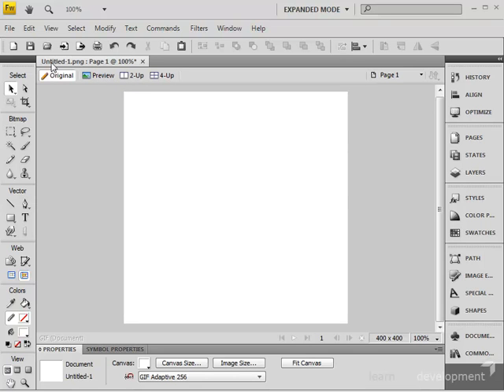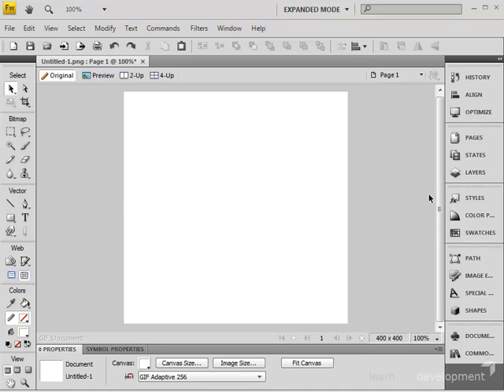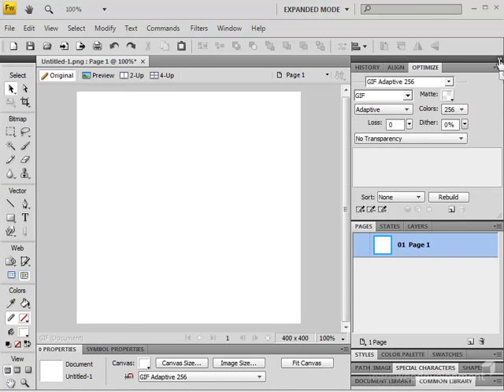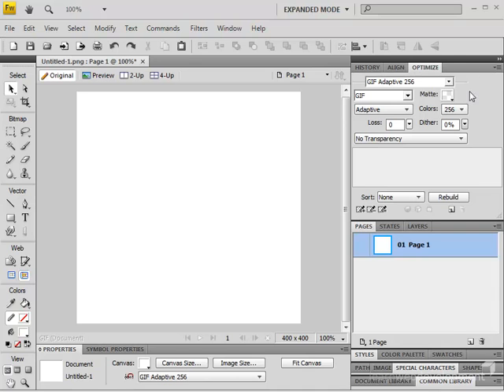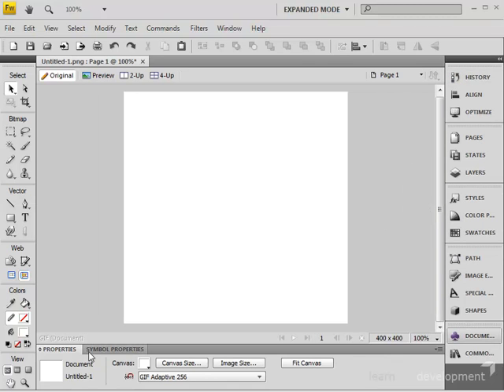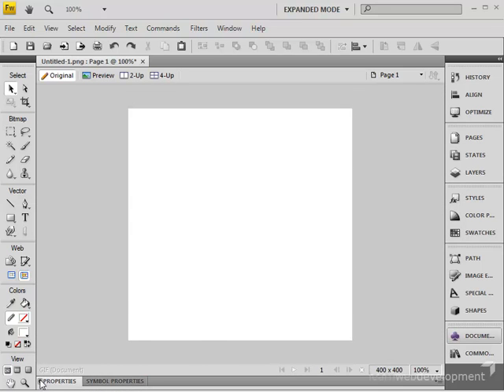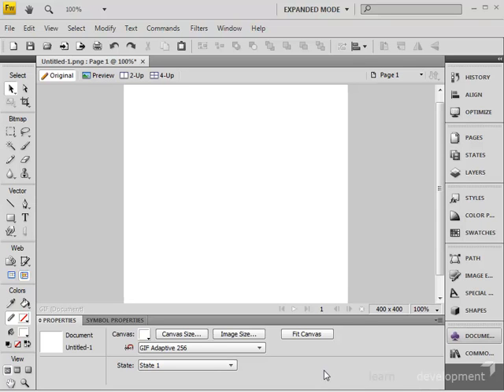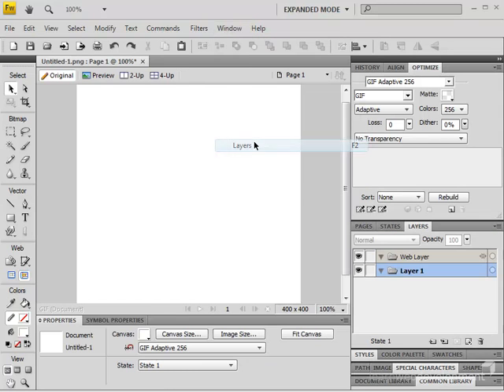Fireworks CS4 Workspace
This video will guide you around the workspace and help you get familiar with all of the sections of the software you will be using to do your designing.